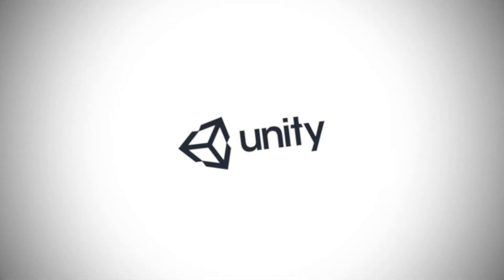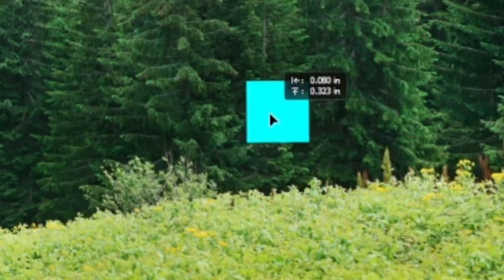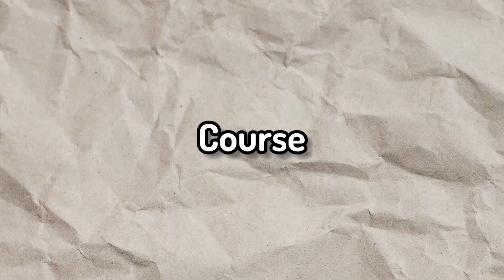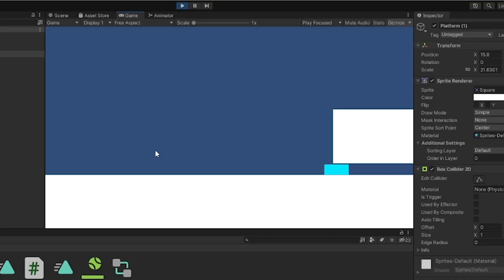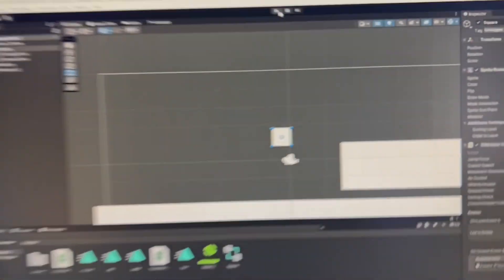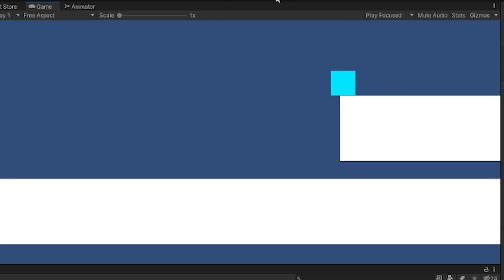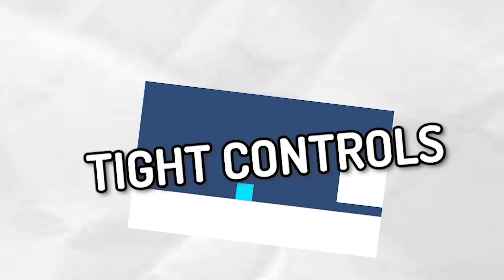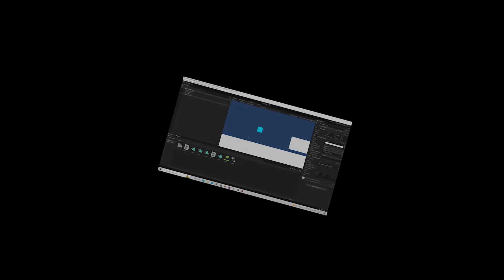3 Weeks Of Game Development In 3 Minutes (with no experience)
This is what 3 Weeks of Game Development in 3 minutes looks like with NO Experience! Starting my programming journey by developing My First Game from scratch as a beginner using Unity (a game development software). This is a devlog / devblog on my game that is solely based on shapes and other cool features that you may have to find out in future videos!
Let me know what things I should add to the game to make it a better experience and a fun game to play.